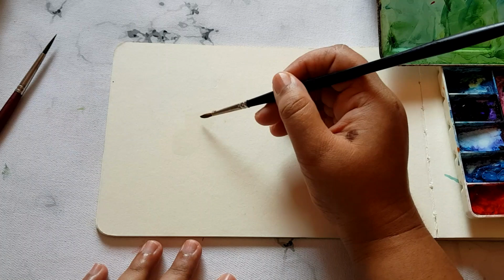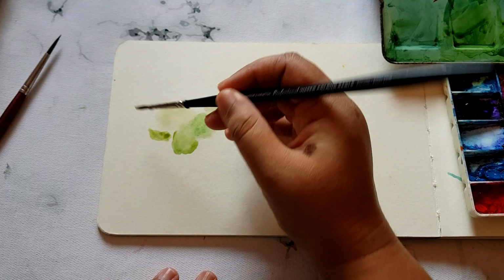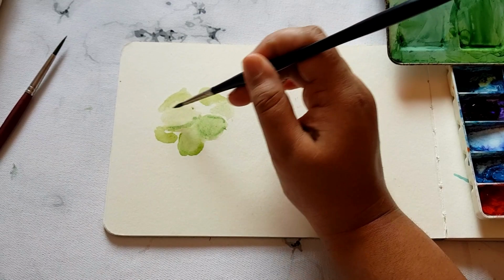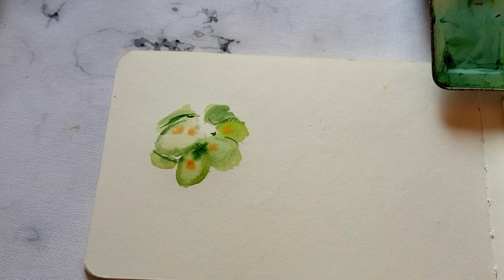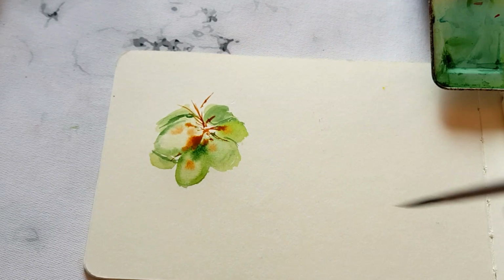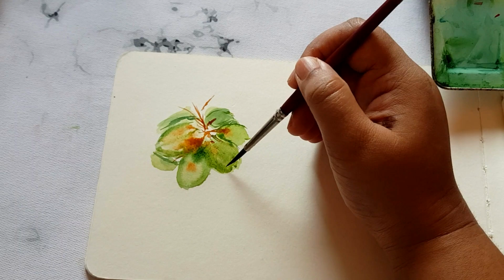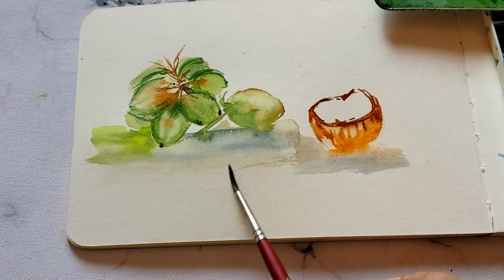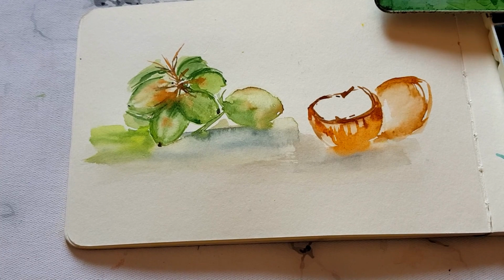Watercolor Coconut | Painting 2 different types of coconut in loose watercolor style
Hey guys! In this video, you will learn how to paint a 2 different types of coconut with watercolour. We will be painting a fresh green coconut and beautiful dry brown coconut you will be learning how to give different shades and perspective to form a coconut. We will work with wet on wet technique in this watercolour tutorial. This is a beginner-friendly watercolour tutorial and you can also watch some watercolour basic tutorials on our channel. So enjoy the music and paint along with me!

❤ You can also watch some watercolour basic tutorials on our channel. Hope you like it, do share your work and do create some of your own techniques inspired by mine.

❤ Do share your artwork with me on Instagram @mewithapencil or Facebook. Links for my page is at the bottom of the description.

Learn the art of basic watercolour techniques with us every week.

► Supplies I have used in the Tutorial:
► Brush: Winsor and Newton brush size 4
► Paints: Winsor and Newton
► Paper:  Cotton cold-pressed watercolour paper: